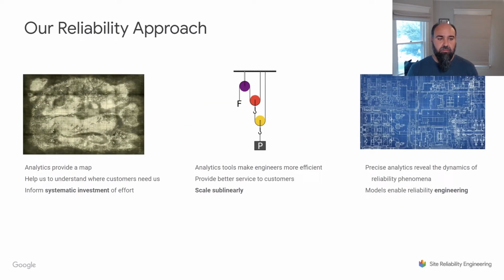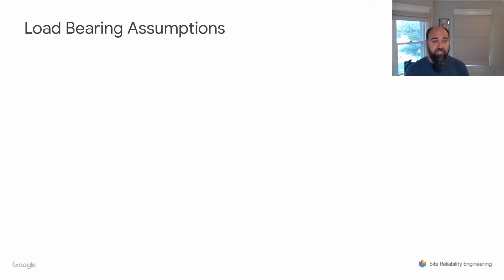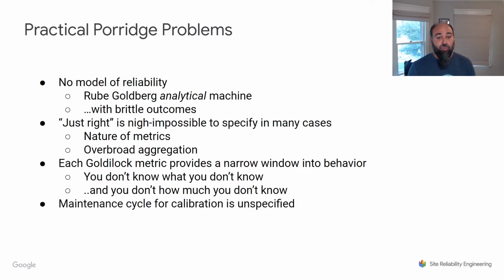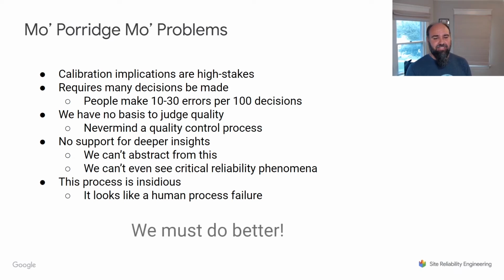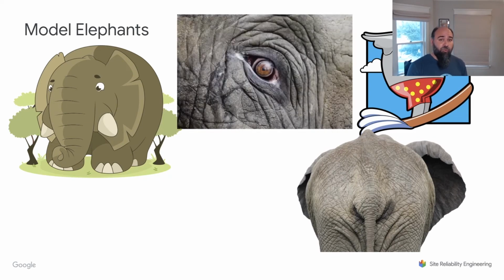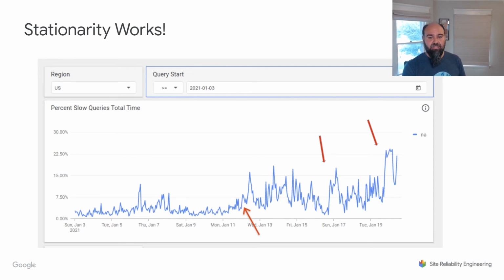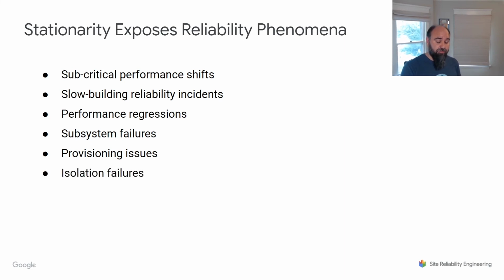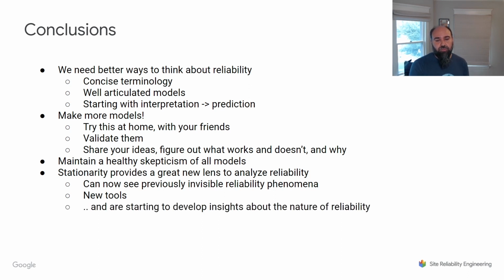SREcon21 - Beyond Goldilocks Reliability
Beyond Goldilocks Reliability

Narayan Desai, Google

Reliability engineering is still in its infancy, with best practices stemming largely from community experiences and hard knocks. SRE practices, including alerting and SLOs, are built around subjective thresholds—institutionalizing an esoteric model of reliability. Increasingly, the cracks in this approach are showing this Goldilocks approach to be insufficient.

Reliability is currently an amorphous concept. If we hope to tackle it robustly, we must first frame reliability concisely. A concrete model provides a foundation for answering complex questions about our services in a principled way. So what is reliability, anyway?

Once we have an understanding of what reliability is, we can scrutinize our current best practices and mitigation strategies. Why do they work, and why are they so effective? Why is aggregation pervasive? Why do backend drains work so well? Identifying underlying mechanisms enables us to reinforce the reliability properties we want, and identify new mitigation strategies when needed.